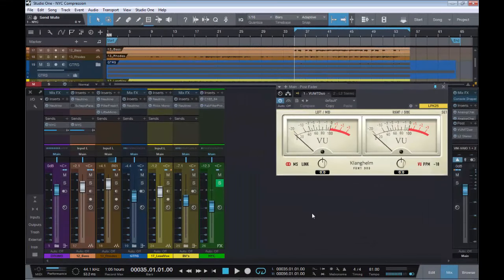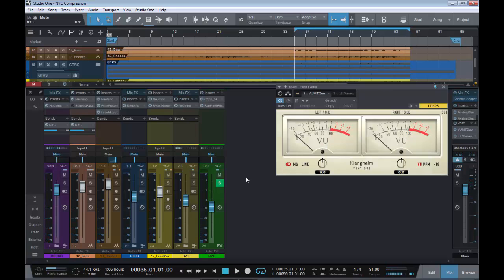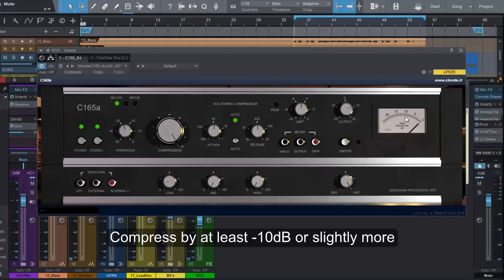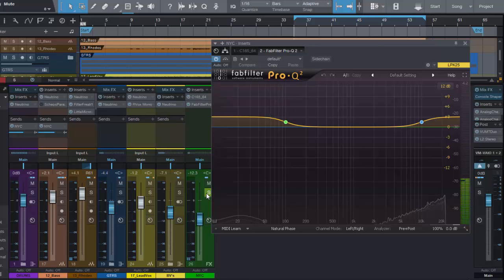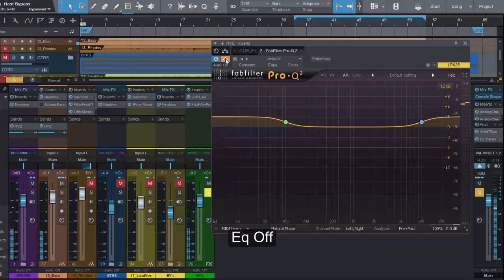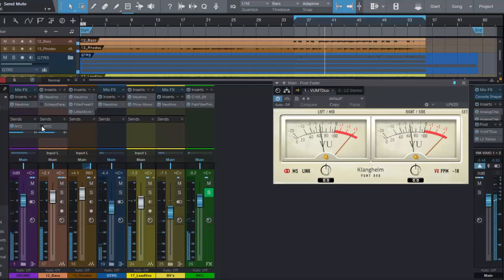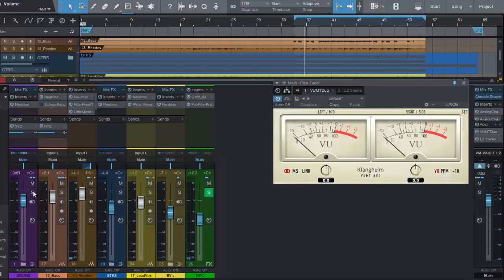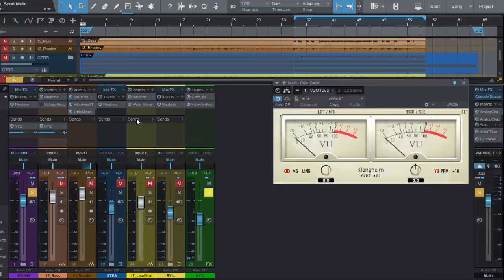The Studio One Soapbox - NYC Compression Technique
How to set up for the New York City Compression Technique. This is the companion video to the full Blog article
NB: Please note I own no copyrights to the music track used in this video. Original music track by Fergessen - Back From The Start.